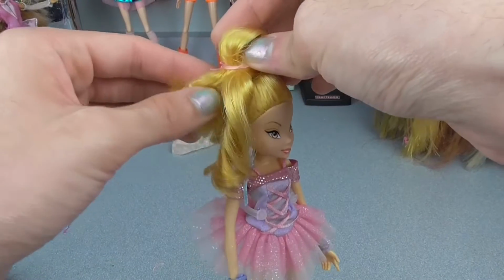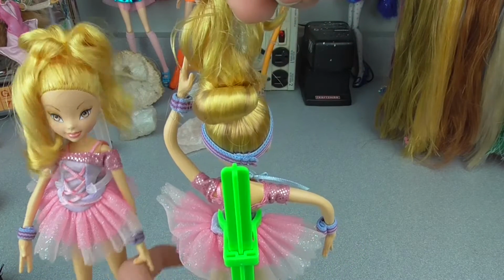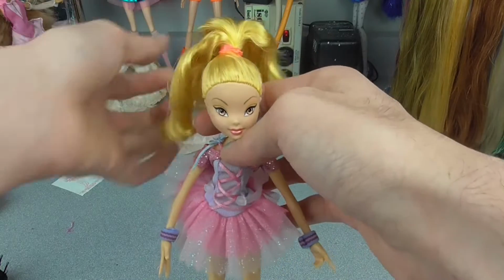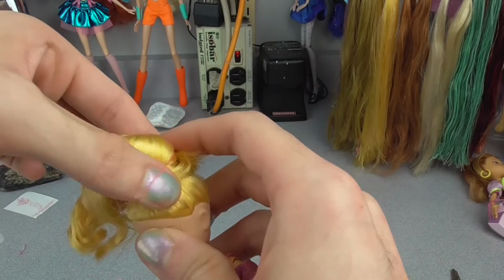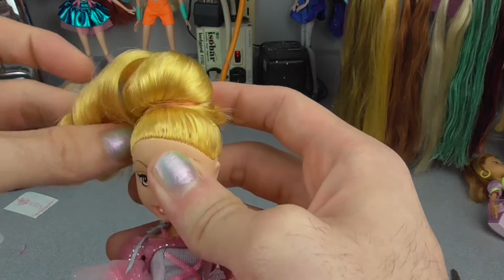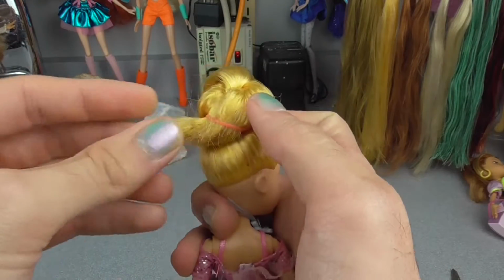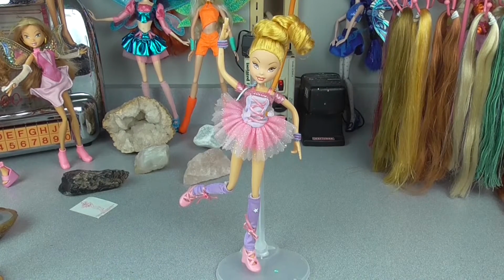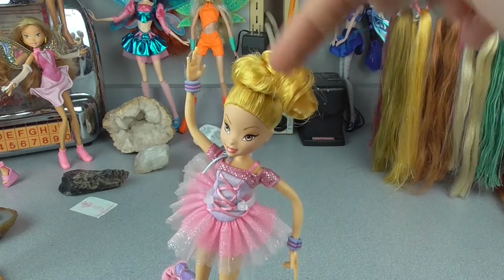WINX CLUB Stella Mattel Ballerina Restoration - TYLER'S TOY BOX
Hey Winxers! I hope you enjoyed today's video. I love all things dolls, and post new videos the first Friday of every month at 11AM EST! Comment ideas you'd like me to try out, or reviews you'd like to see in the future. :D